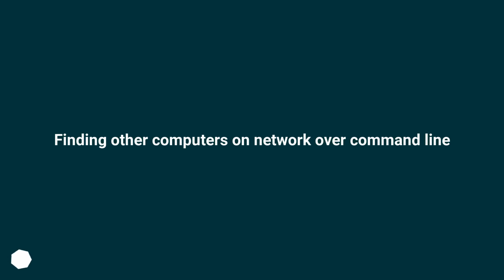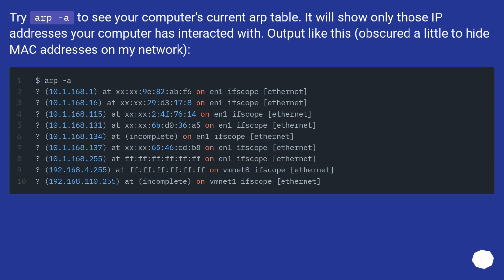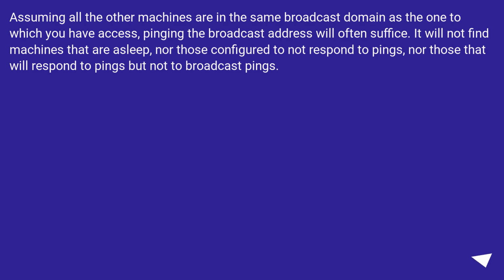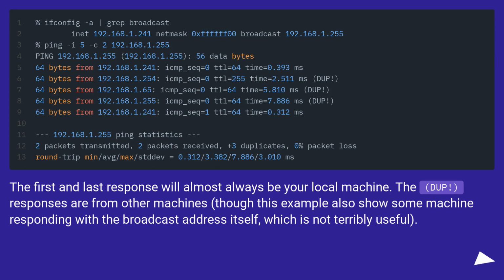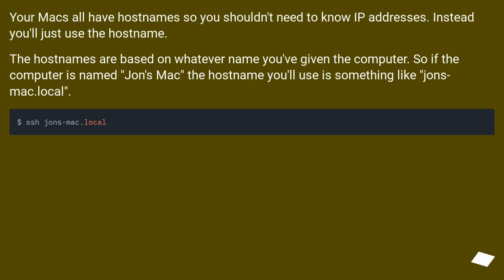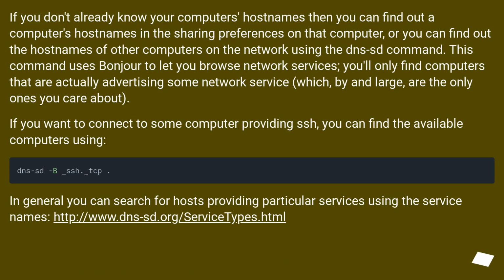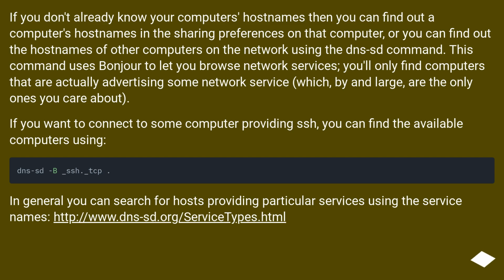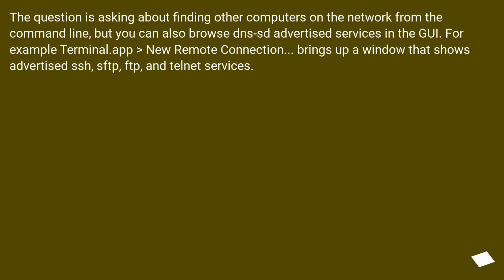Finding other computers on network over command line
Chapters
00:00 Question
00:25 Accepted answer (Score 43)
01:12 Answer 2 (Score 11)
02:39 Answer 3 (Score 10)
04:46 Answer 4 (Score 8)
04:59 Thank you